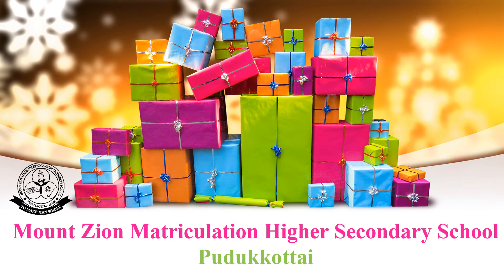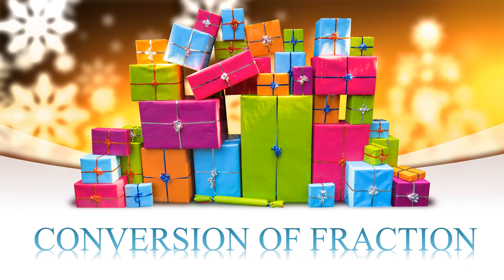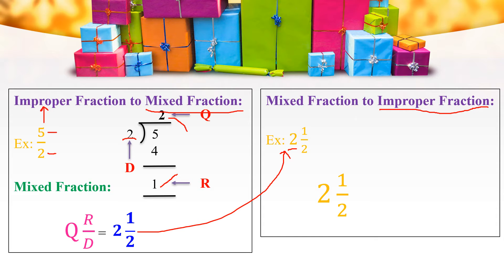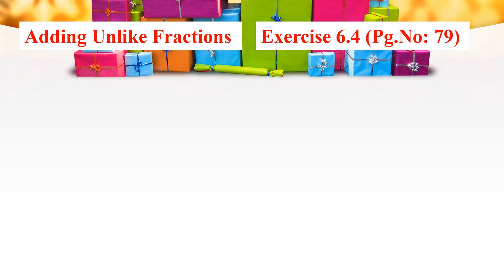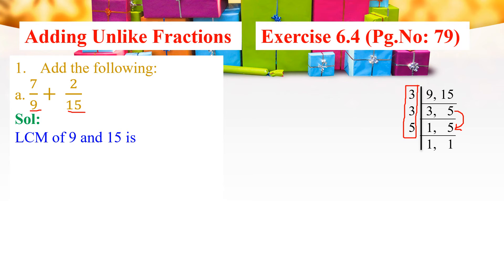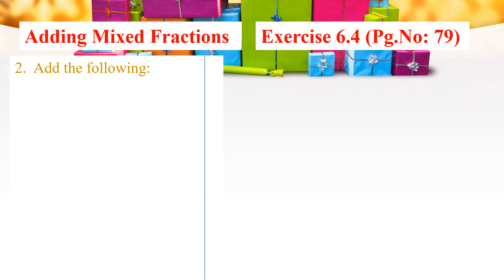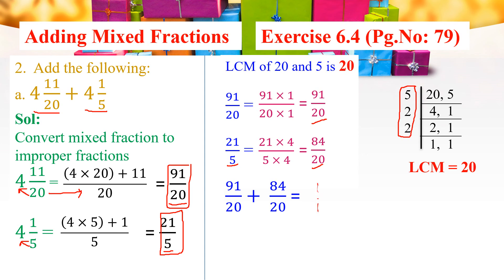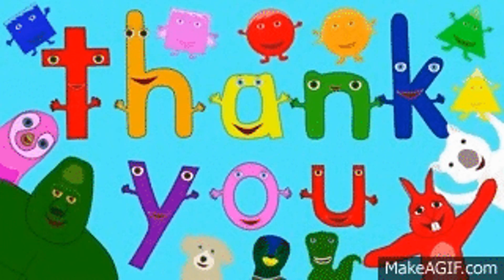Class 5 Math Ex 6.4 Addition of Fractions